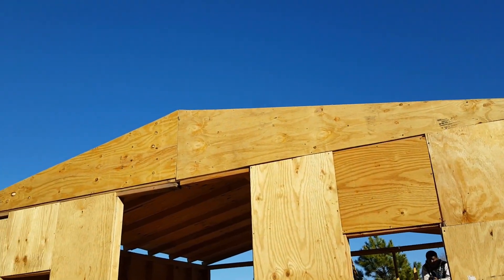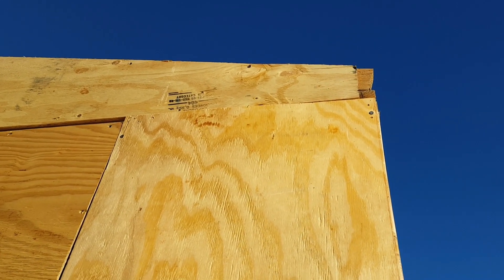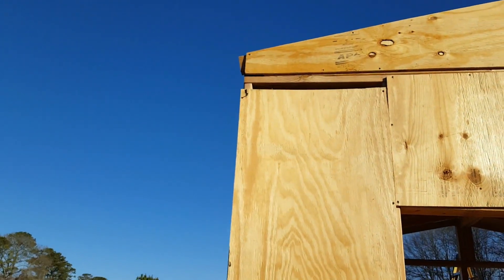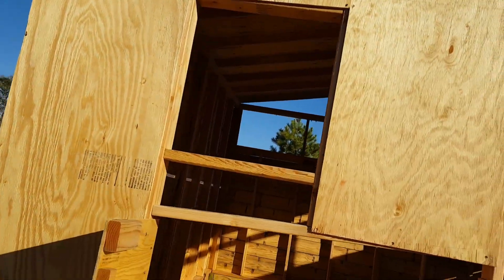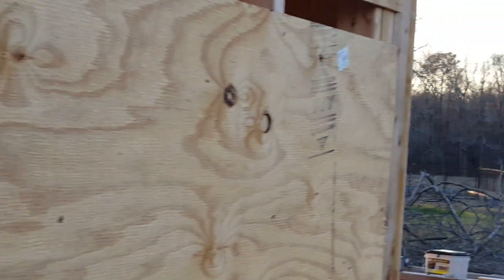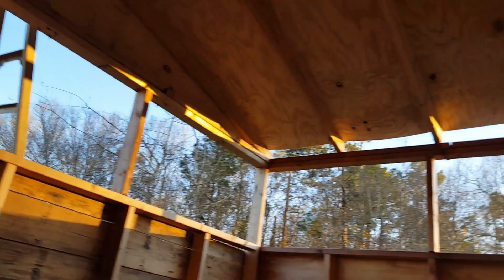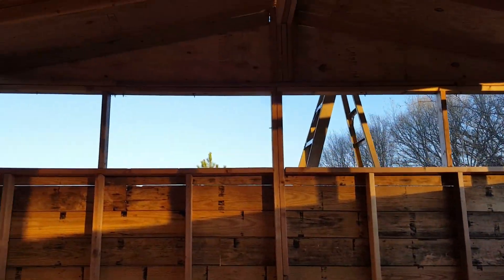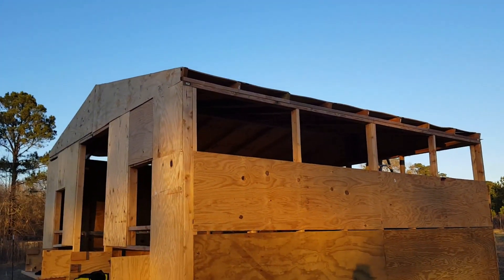Chicken House Build ~ Part 9 ~ Almost Done!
We Are Over 90% Complete! I'm excited and happy with the progress. Whats left to do is to add hardware cloth, trim, doors, nesting boxes, and paint We can finally see the finish line.

VISIT OUR ONLINE T-SHIRT STORE

We have created two designs ~
(1) Homesteaders At Heart & (2) Sayings By Homestead Heart

Would you like to make a Donation Towards A Homestead Project?  You Choose!

1. Chicken House Build
2. Greenhouse Build
3. Livestock Fencing
4. Purchasing MaryBell The Cow
5. Purchasing The Bee Hives  ( Yes, Bees! )  :)